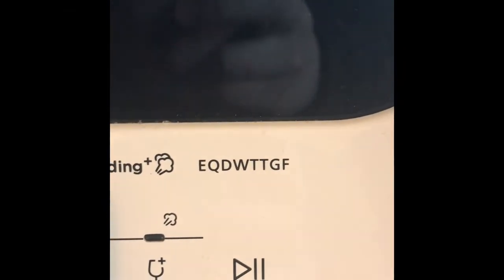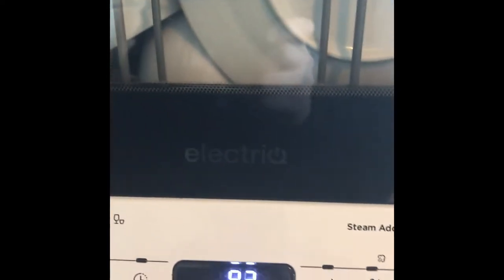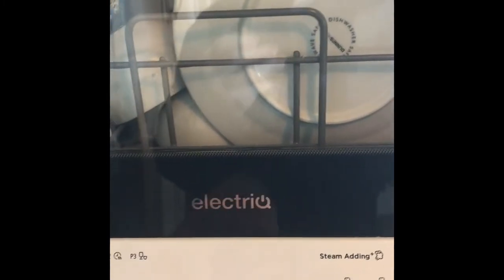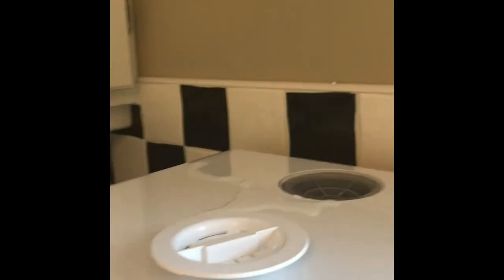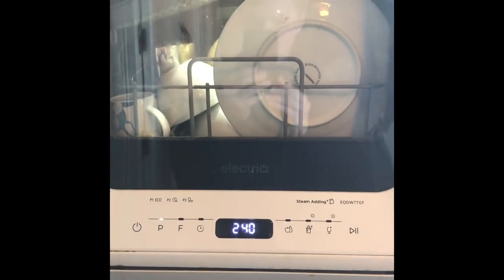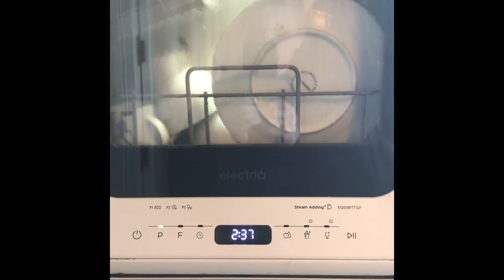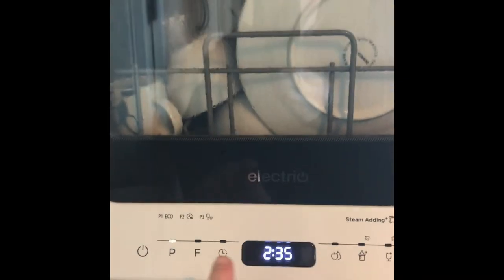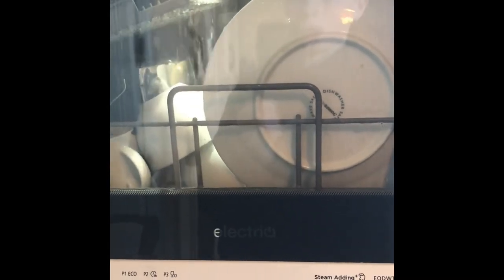Overview and demonstration of my mini electriq table top dishwasher